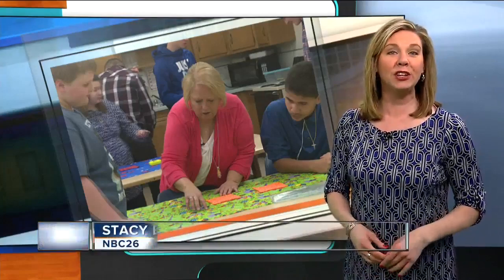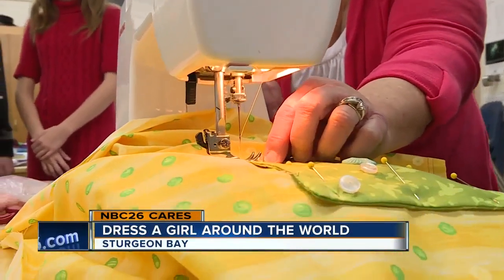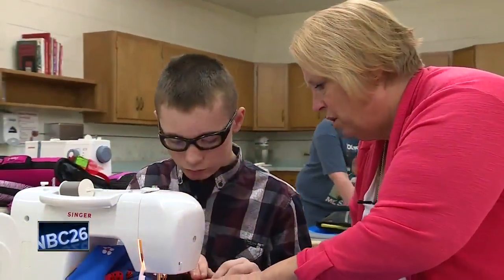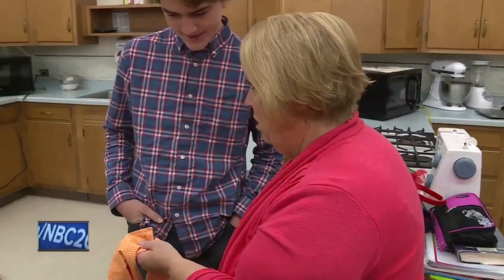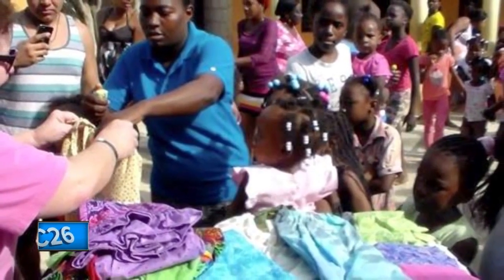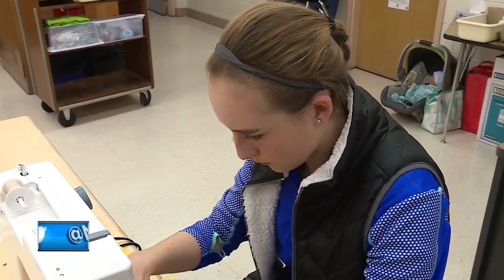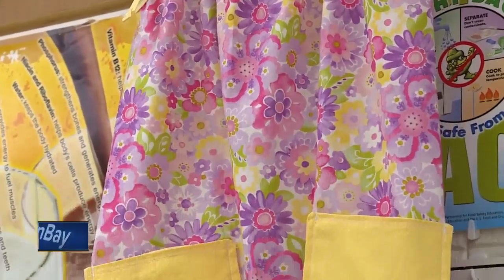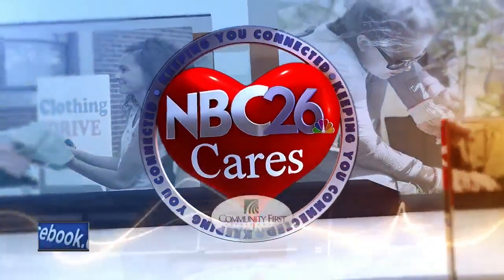Door County students help 'Dress a Girl Around the World'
Students at a Door County school are using what they're learning in their sewing class to create and donate dresses to children living in poverty.